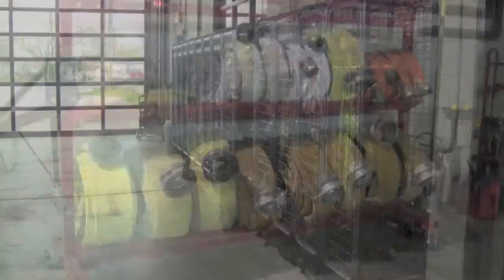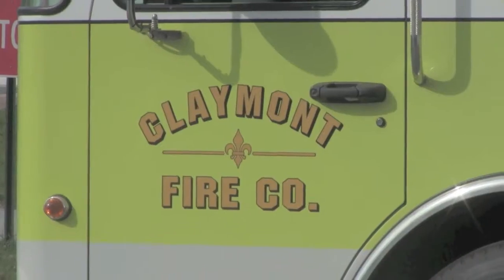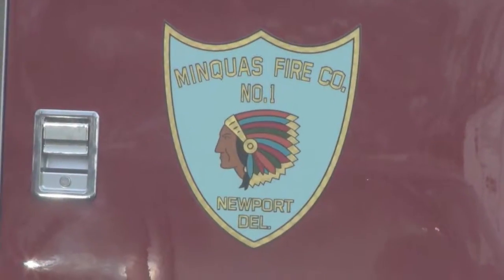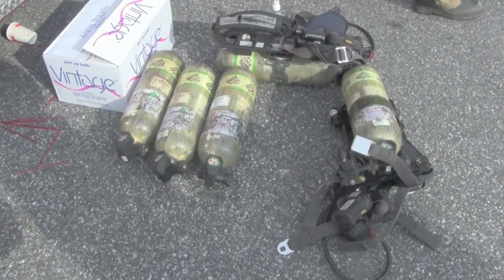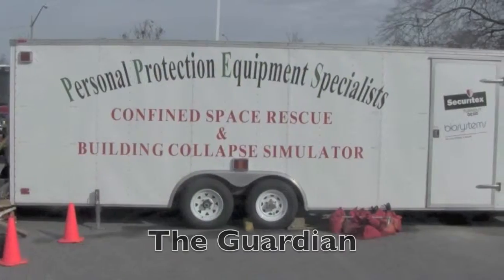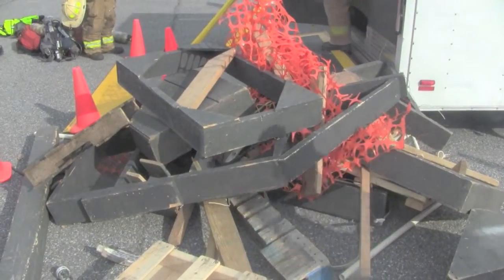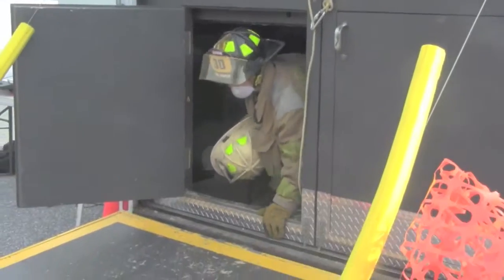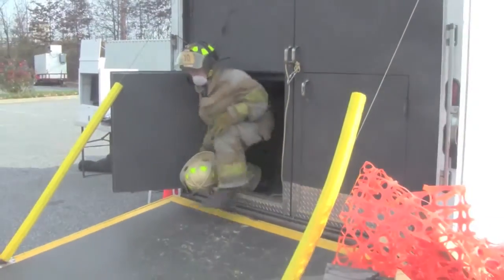The Guardian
The Belvedere Fire Company in Newport, Del. hosted the Guardian on Sunday, Nov 20. The trailer unit is a realistic simulator of building collapse scenarios, complete with smoke, debris and other obstacles to challenge the way firefighters view rescues.